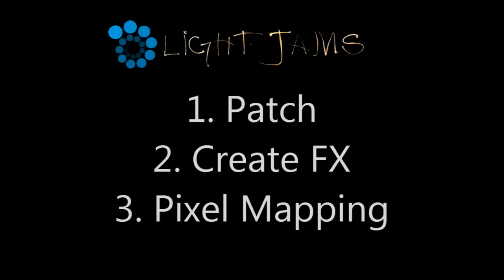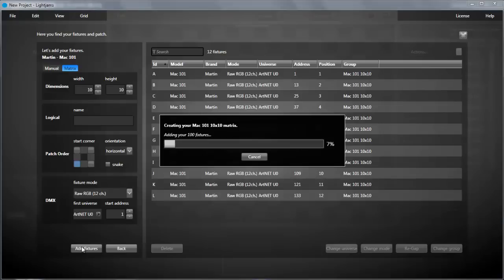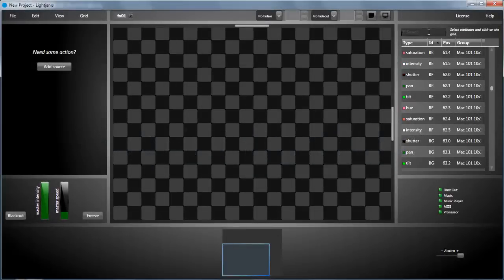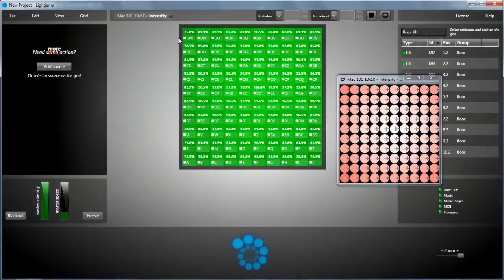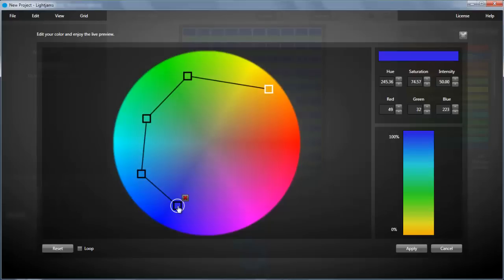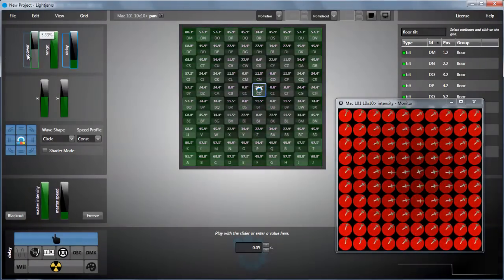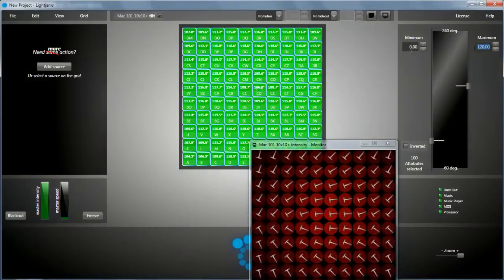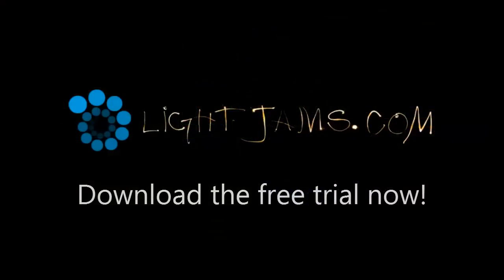Lightjams - Introduction Tutorial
Welcome! Let's start our journey with a tutorial showing the main features of Lightjams, including creating a patch with 100 moving heads, creating color and movement effects and a short intro to pixel mapping.